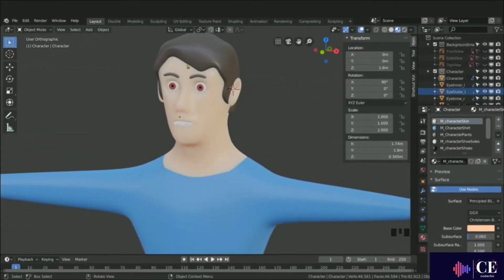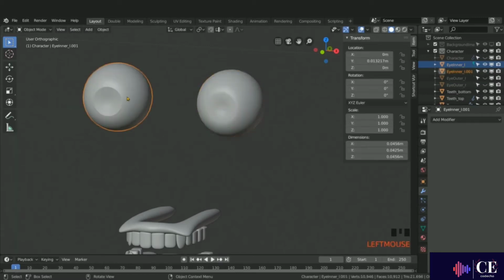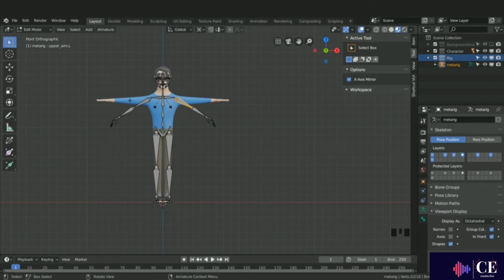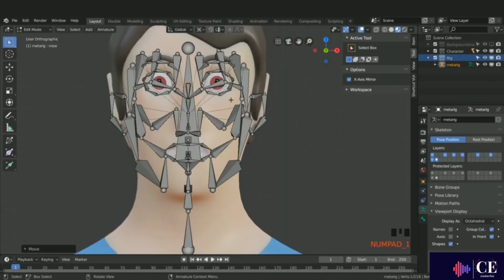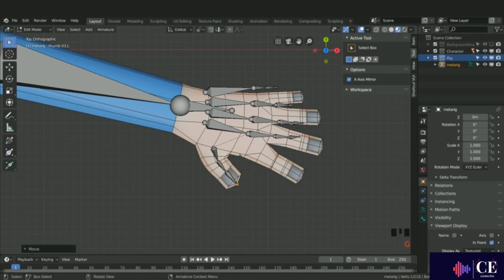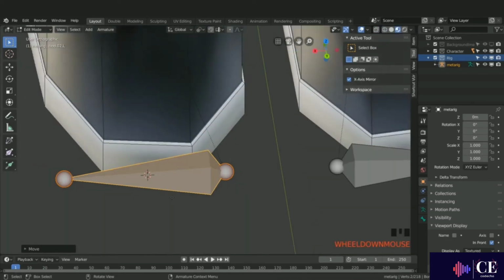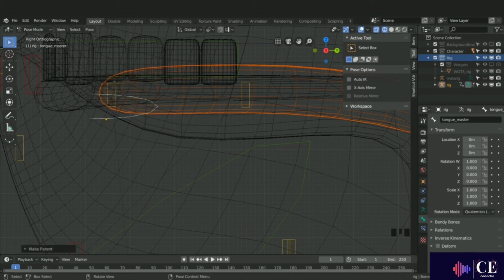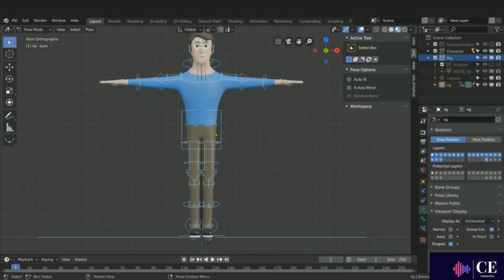MODELLING A CHARACTER PART 5 : RIGGING